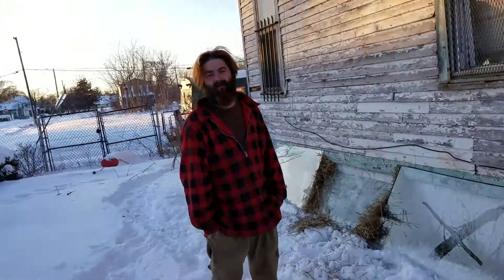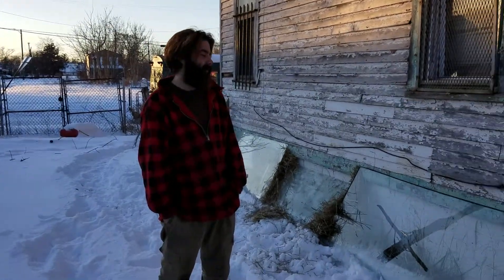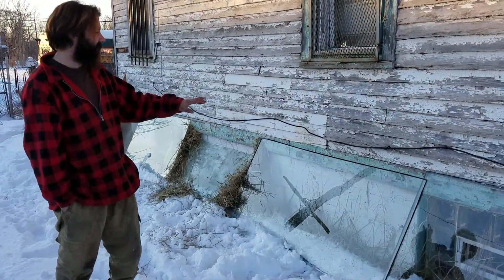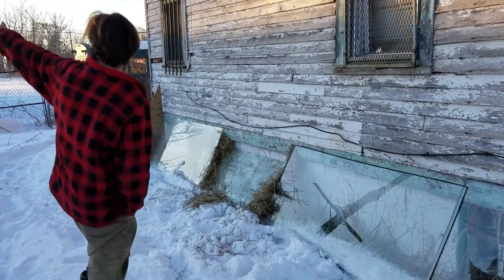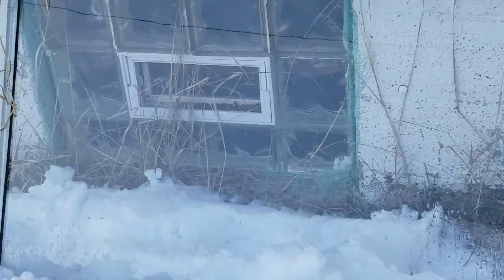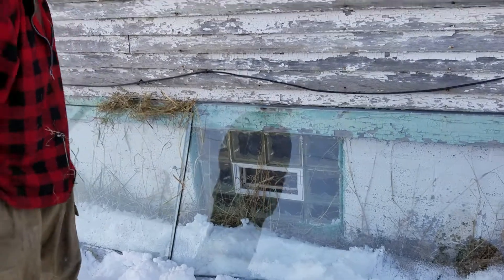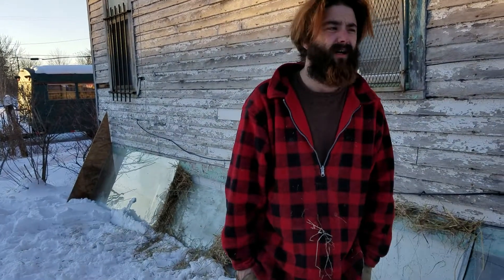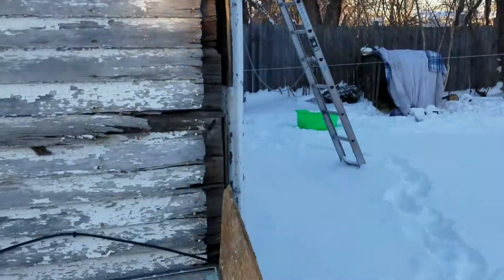How to make a passive passive solar home heater Home Heating